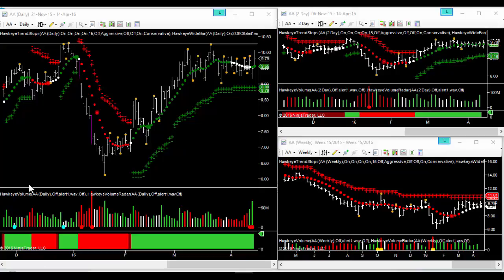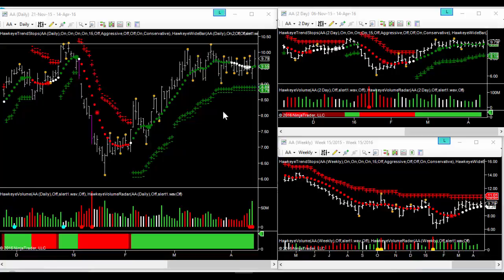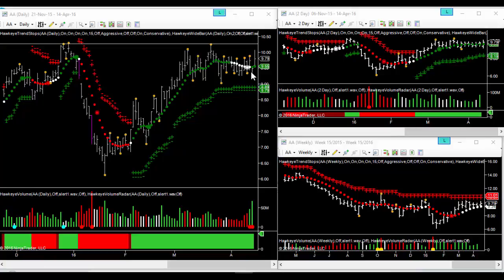aa aa aa shake it off, shake it off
Market response to Alcoas earnings report was weak in after hours trade and subsequently on open the next day. Having regained much lost ground during that session and strongly moving higher yesterday, we explore what it would take to consider a long options entry on the underlying